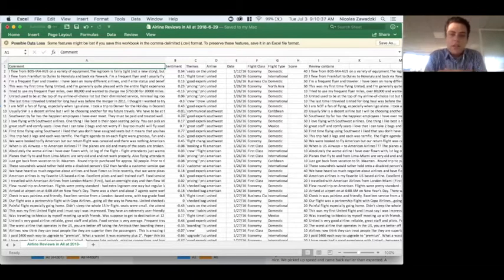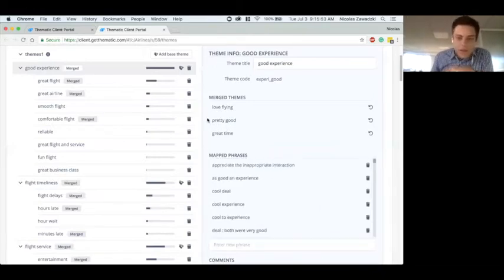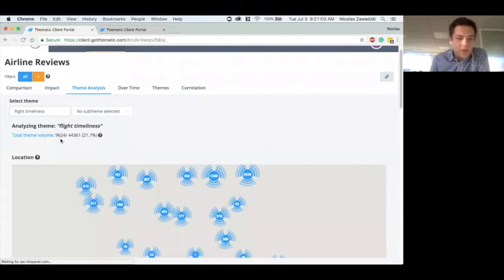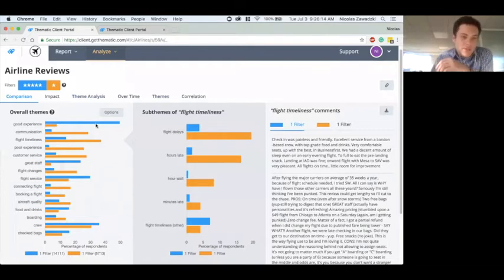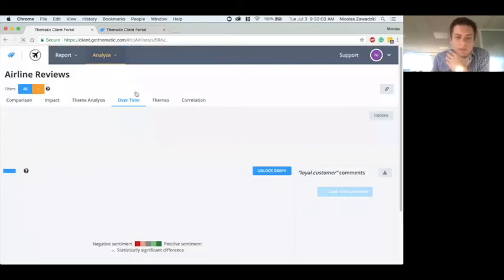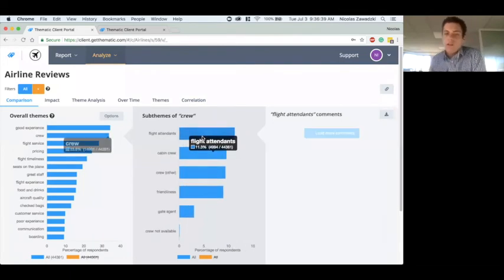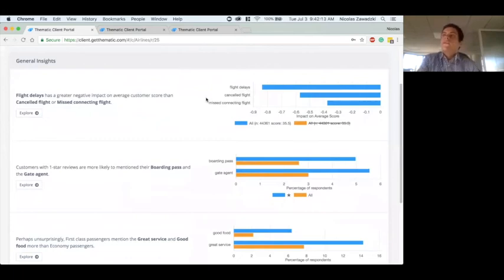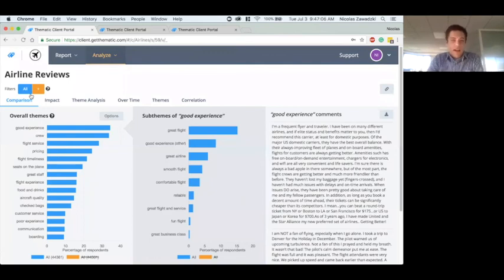Thematic Webinar: Fast Customer Insights using Thematic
In this practical webinar we'll show you how to quickly find insights in free-text feedback, using Thematic's latest features.

You'll learn:
The Impact Tool - why our customers love it and why it’s our most useful feature

How you can use Thematic's tools to extract deep customer insights

How to adjust and refine themes Thematic finds in your data in just minutes

Upcoming Thematic features that will change the way you analyze your customer feedback forever

Hosted by Nicolas Zawadzki - Customer Success Manager at Thematic